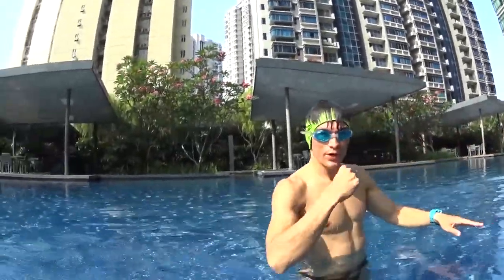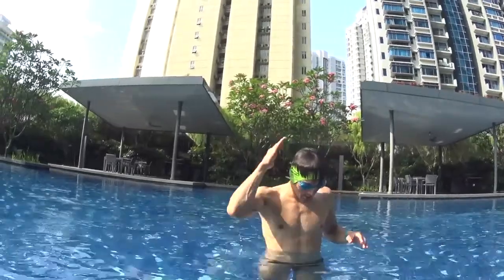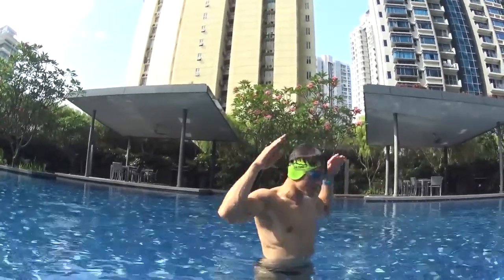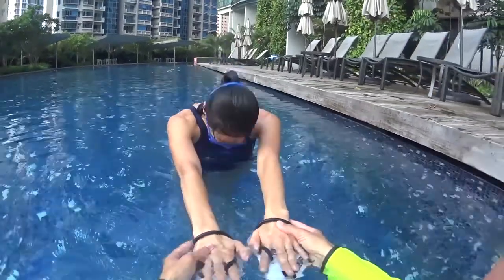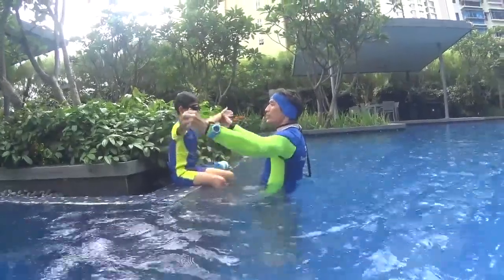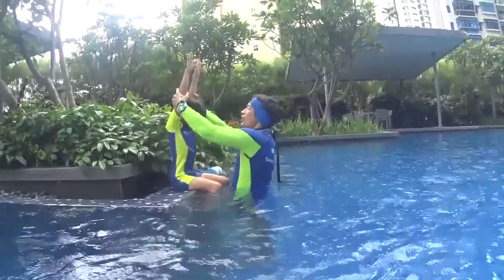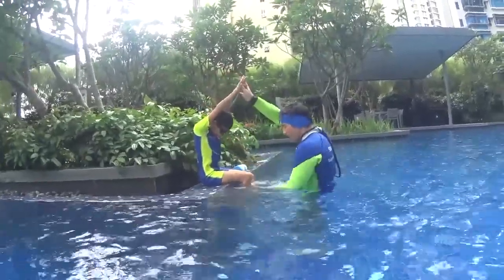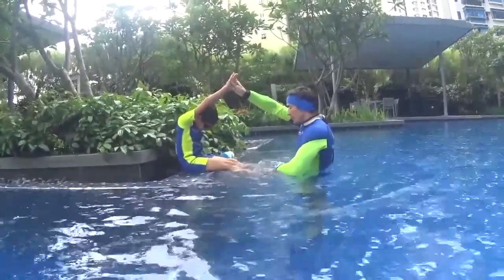L2 STEP1 S4 2 S